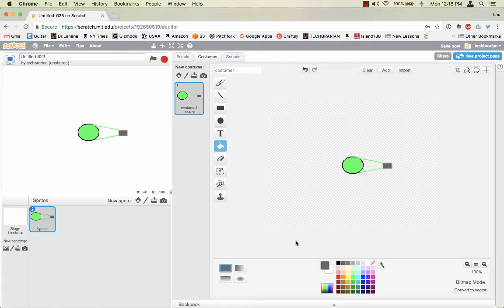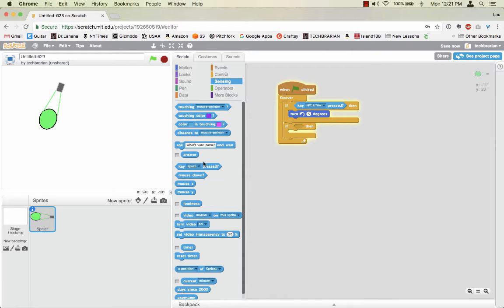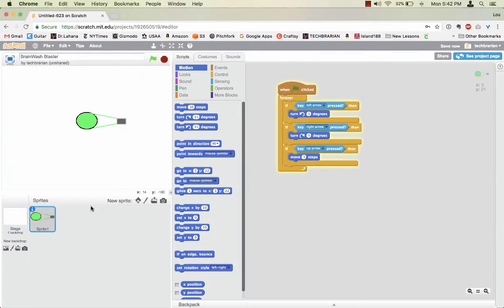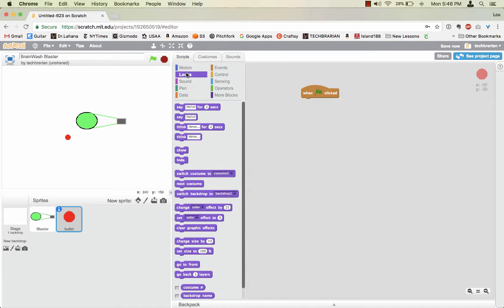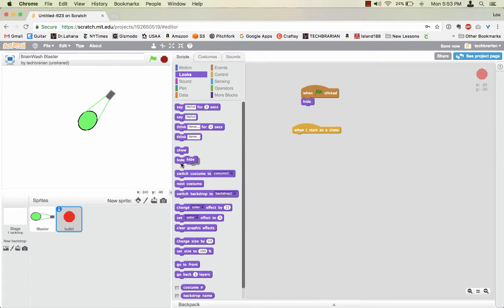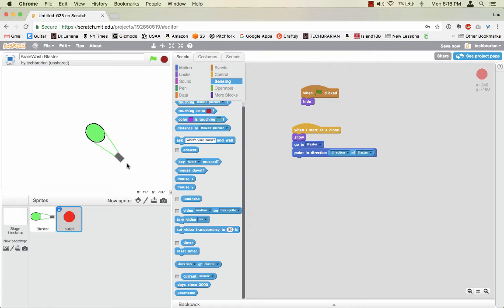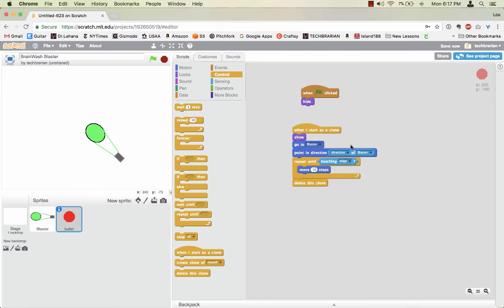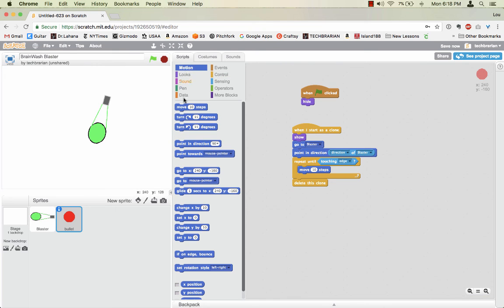Anti Stereotype Game P1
Using this tutorial, along with The Techbrarian Media Literacy Guide, , Students can shoot down stereotypes and create powerful Anti-Stereotypes.